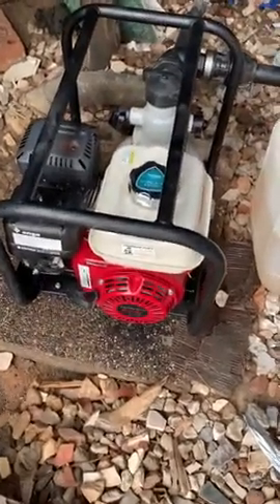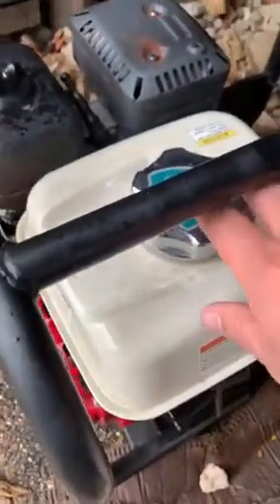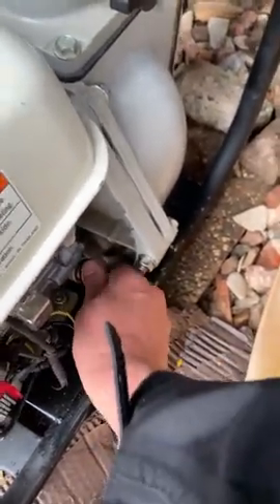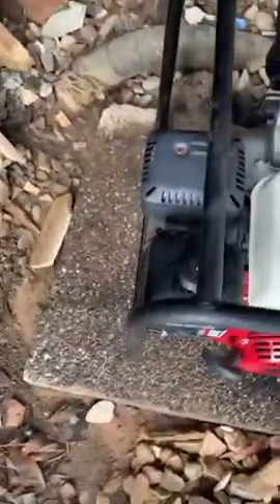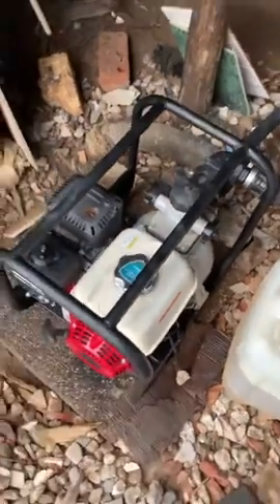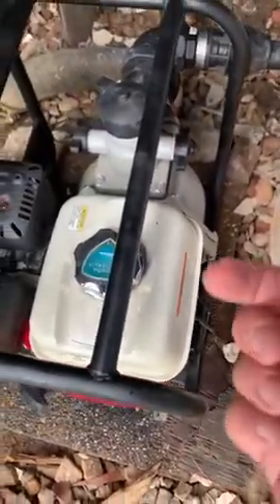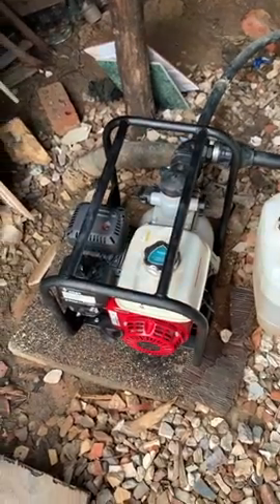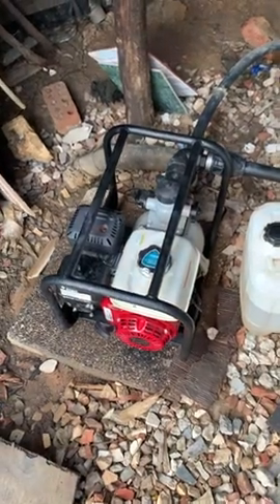SOLVED! Honda GX200 gx160 gx390 engine cutting out stalling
Watched over 50 Youtube videos but none mentioned the solution we finally found to why our Honda Engine Onga Davey Pump kept cutting out or stalling. Also mention all the other main things it can be that it wasn't on this occassion.

Applies also to wackers, pressure washers, sprayers, anything that has a motor really. Honda GX100, GX160, GX240, GX270 etc